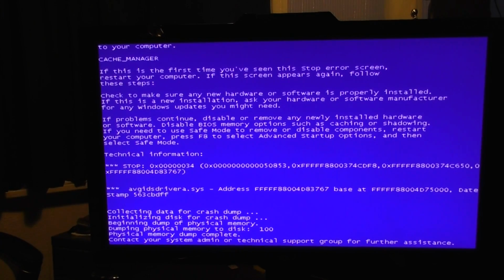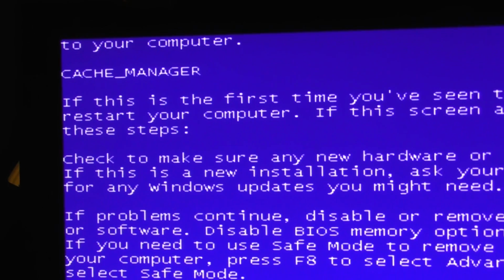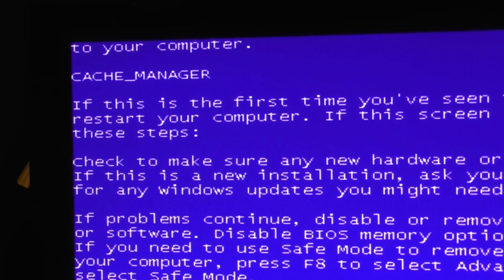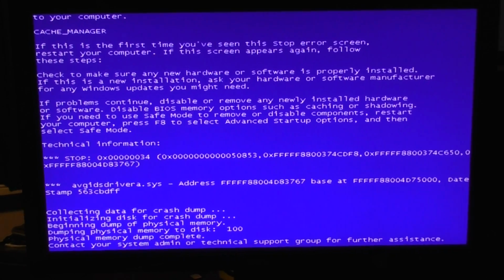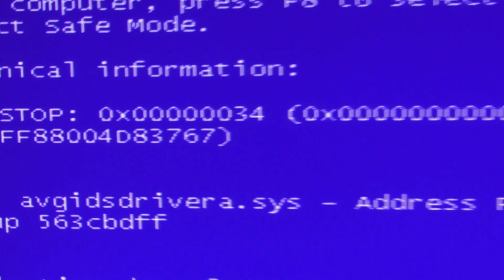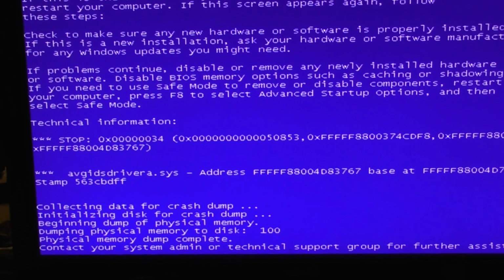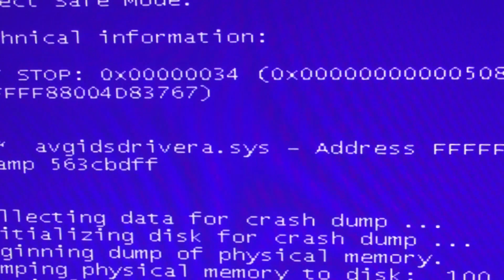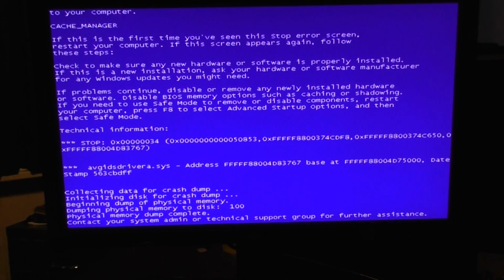BSOD Blue Screen of Death Windows 7 thanks 2 Hitachi 31dec15 422p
BSOD Blue Screen of Death Windows 7 thanks 2 Hitachi 31dec15 422p, bsod while trying to get 2tb data off a hitachi xl2000 hard drive ! wont buy hitachi again, Always change quality to 1080p or original quality as Youtube default to a lower resolution so video doesnt look as good as it should ! ( click the icon like a cog to bottom right of each video each time you watch 1 of my videos ) ,If you like my video please click like & then copy & paste the link to your family and friends in an email or to twitter or facebook etc to promote my work etc and bookmark my account which is & subscribe to me, thanks for watching ! TV production companys yes my videos are for sale at sensible prices the originals are better quality as youtube convert & compress the original for their website.you need to copy the url of the video you want to use & give it to me when you contact me so i know which video you want to use,my work has been on English & American tv etc .